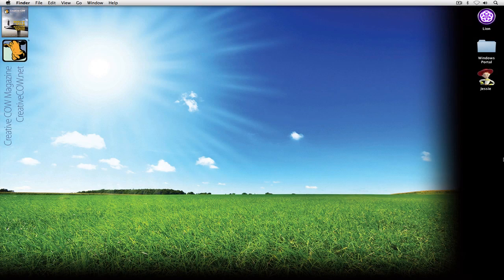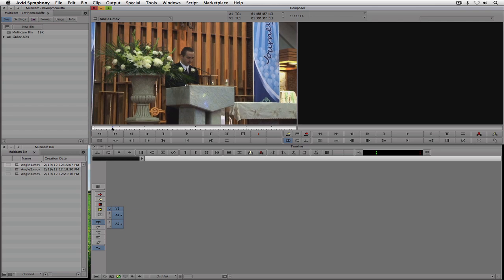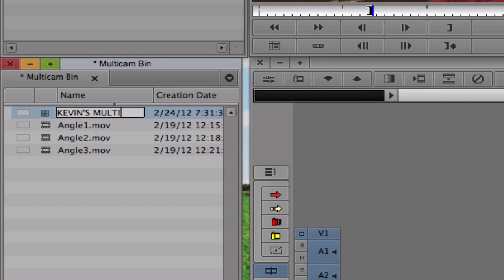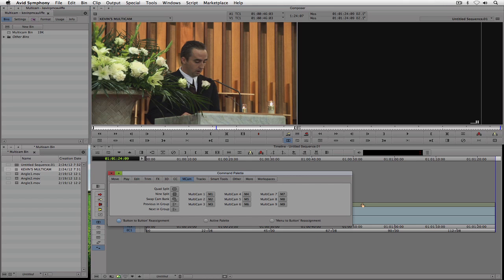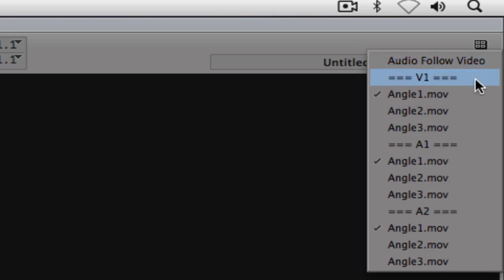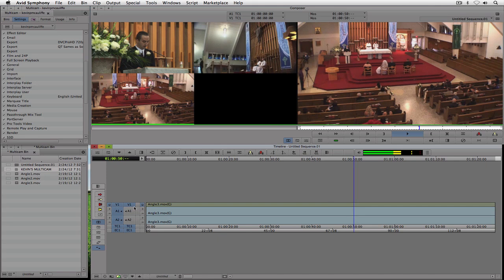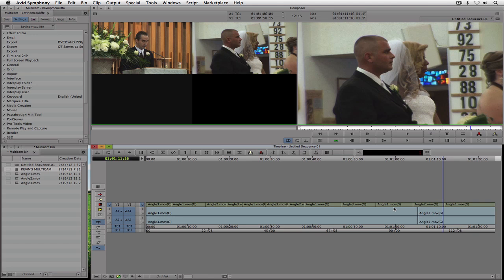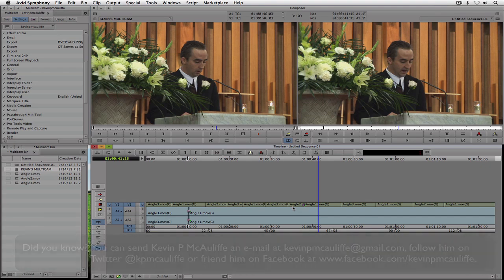Multicam Editing in Avid's Media Composer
In this tutorial, Kevin P McAuliffe shows you how easy it is to edit multicam footage with no timecode reference in Avid's Media Composer 6 and Symphony 6.